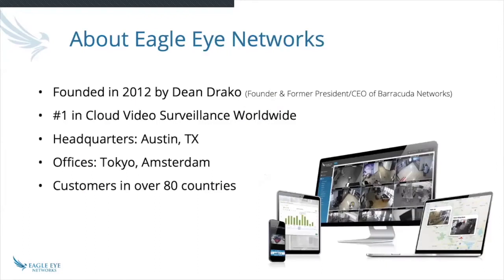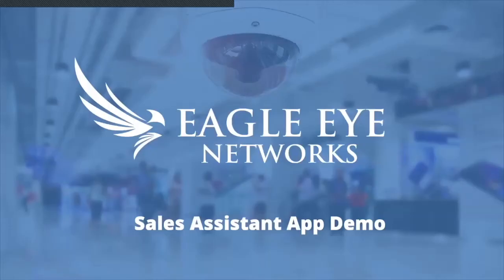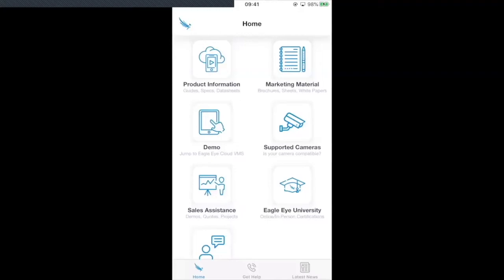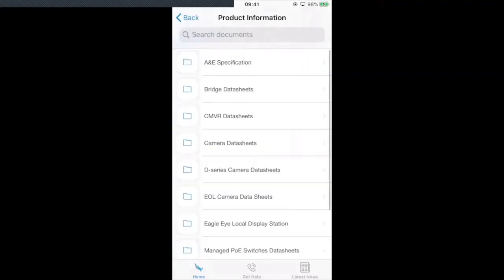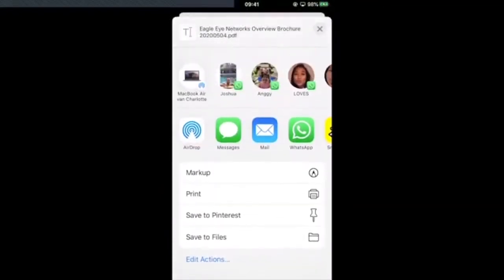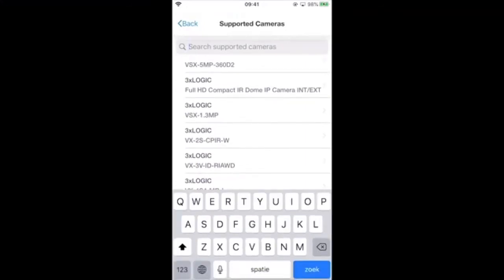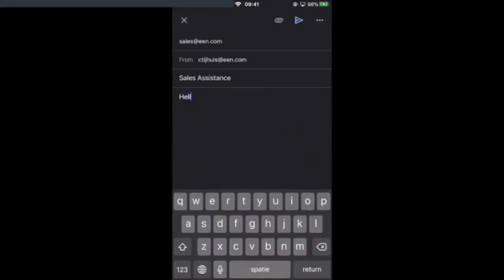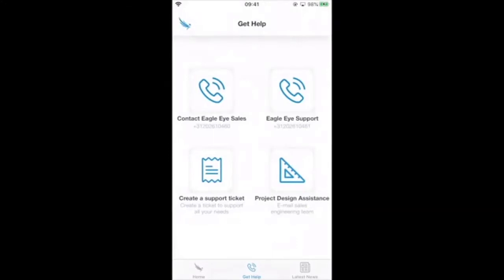Webinar: Sales Assistant App Demo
Available on both Apple and Android devices the Sales Assistant App helps our partners access all Eagle Eye Networks documents to help you take full advantage of cloud video surveillance.